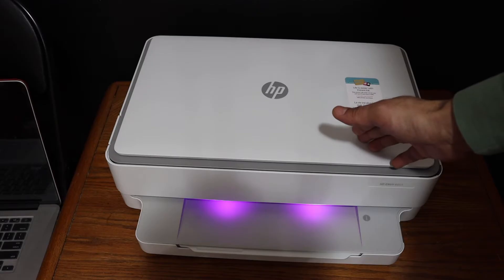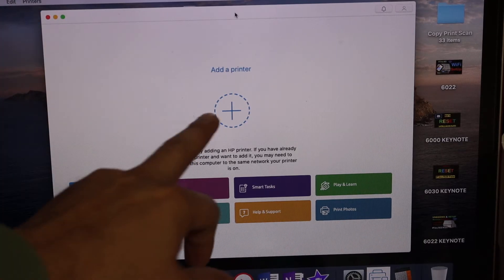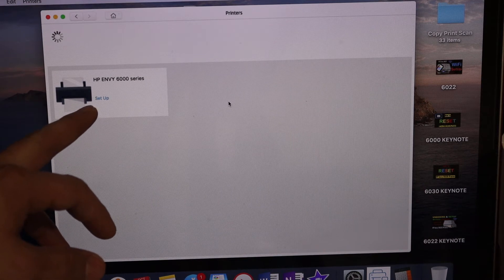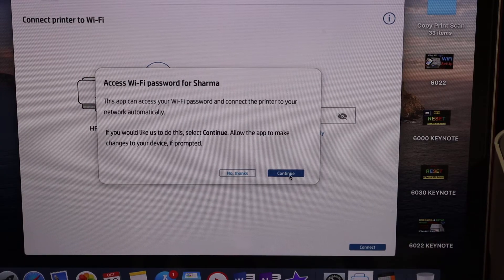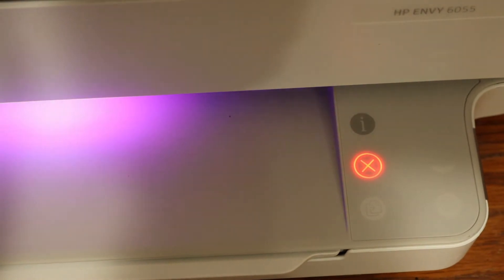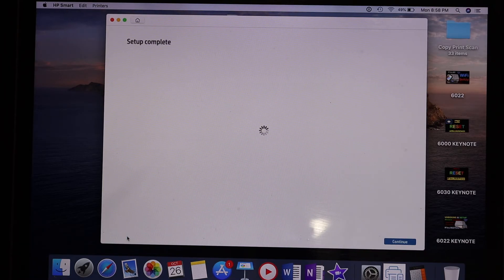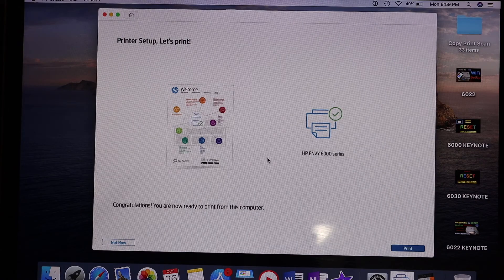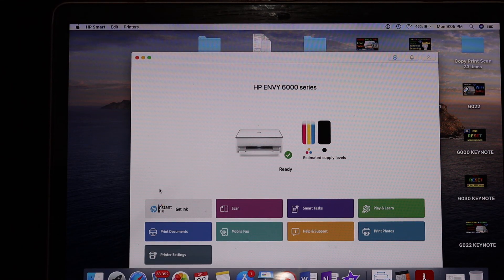HP Envy 6055, 6055e WiFi SetUp Mac OS !!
This video reviews the step-by-step method to connect your HP Envy 6055,, 6055e All-in-One Printer to your WiFi network at home or office using Mac OS.